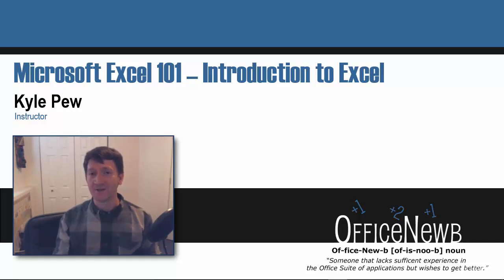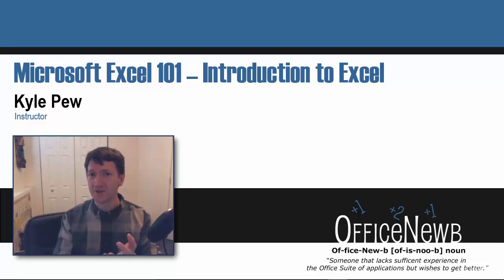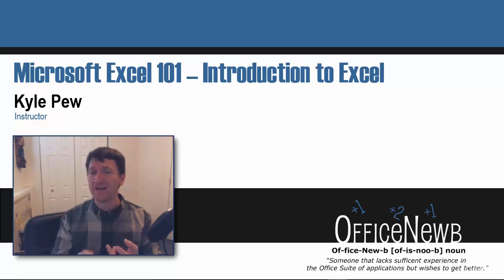course exercise files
This is a video about Excel Video .